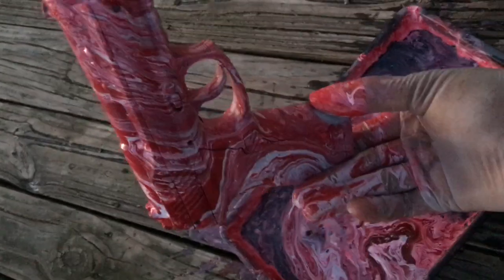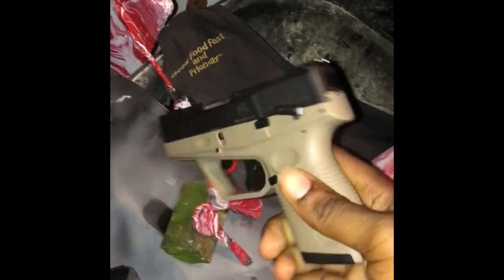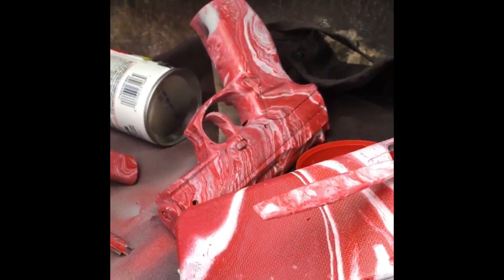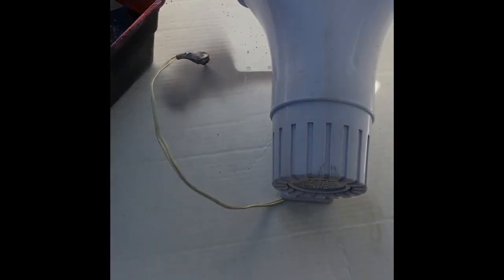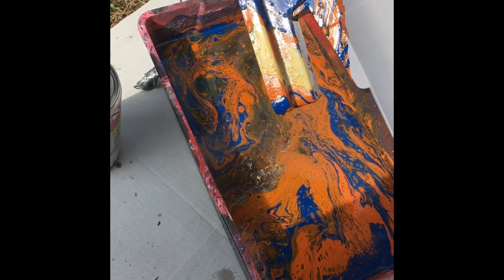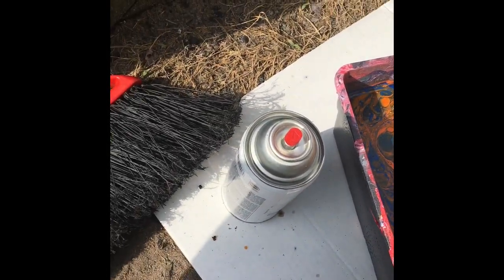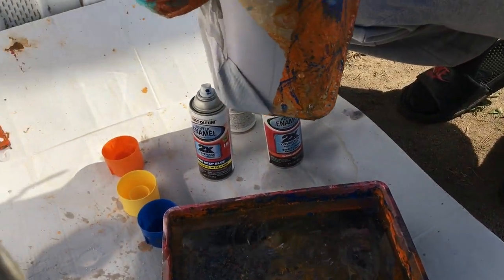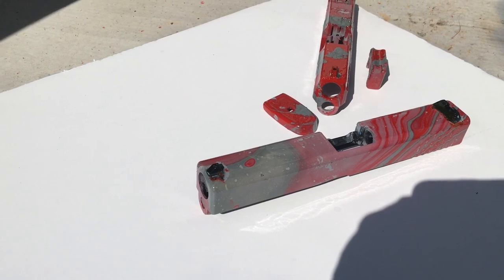How to Hydro dip Glock .40 and Taurus .40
Hydro dipping everything, first time hydro dipping